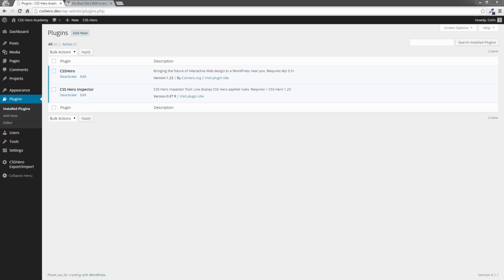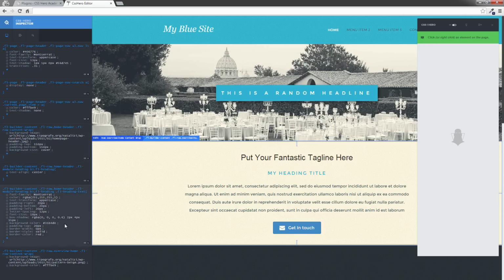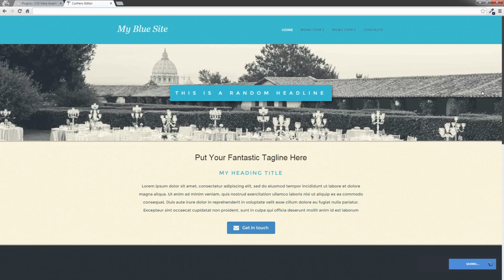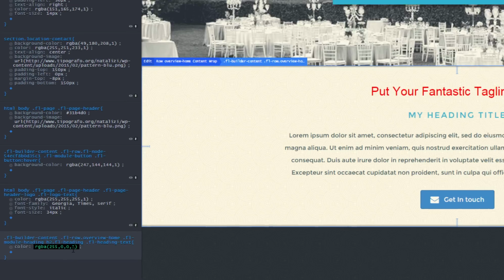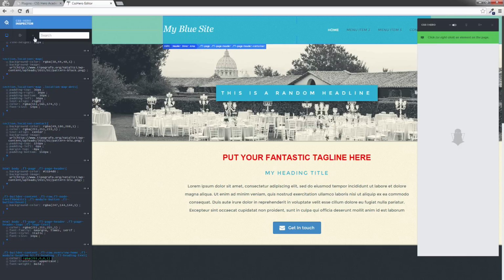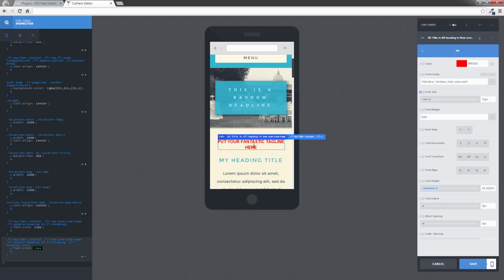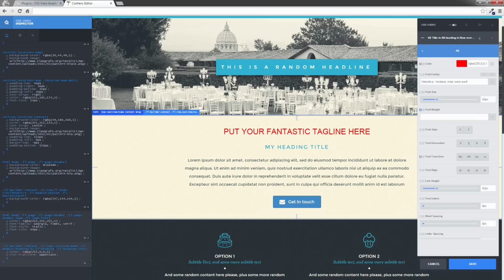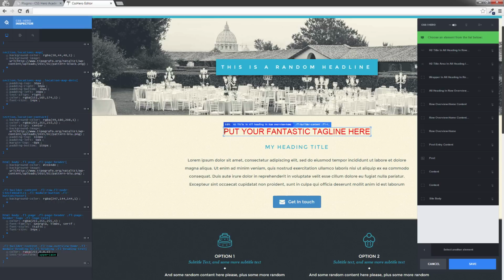CSS Hero Inspector Preview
A quick look at the new CSS Hero Inspector Tool which will soon be released as an add-on for CSS Hero. Start editing your actual CSS code live with CSS Hero Inspector.